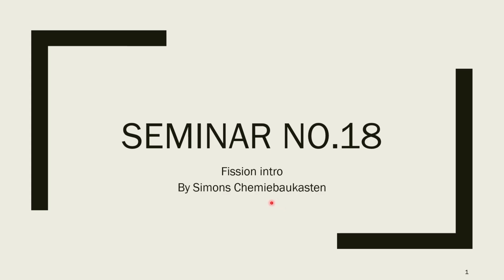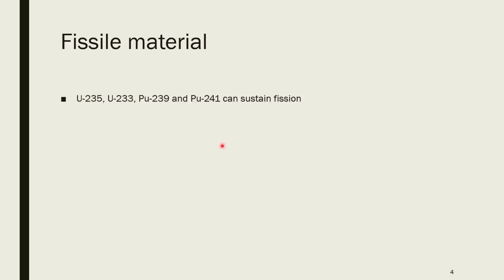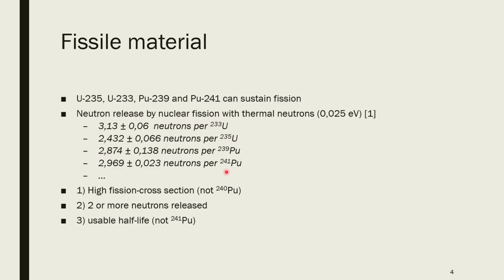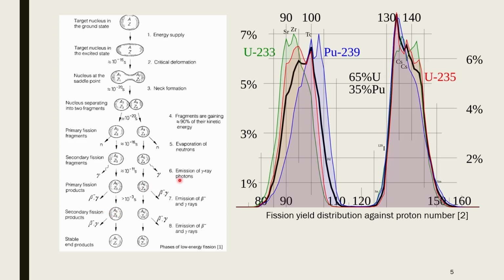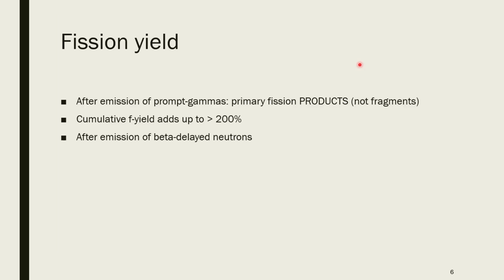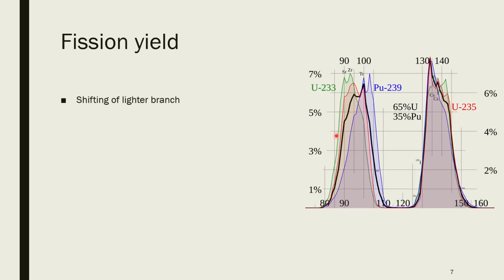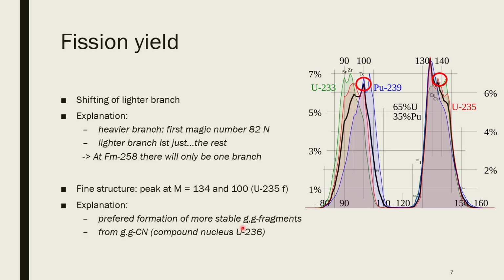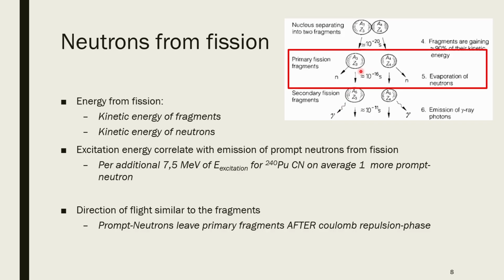Nuclear Seminar No.18 - Intro to nuclear fission